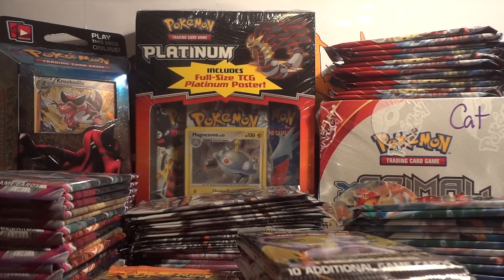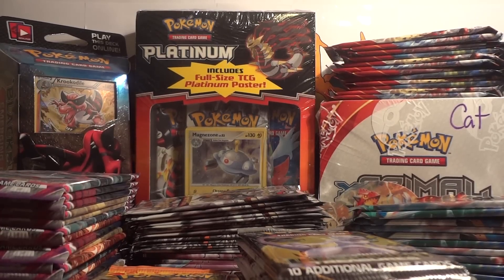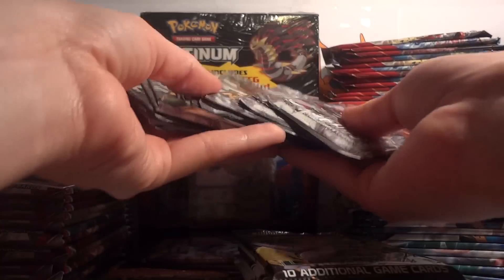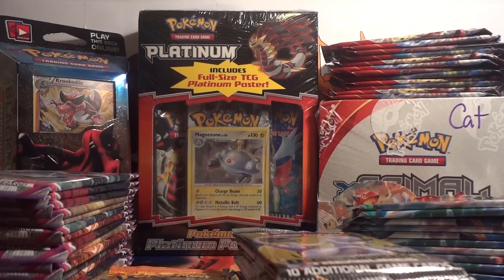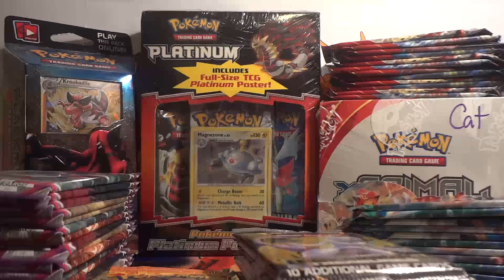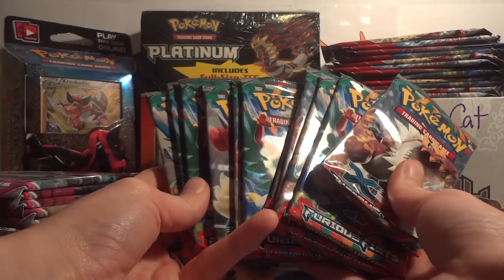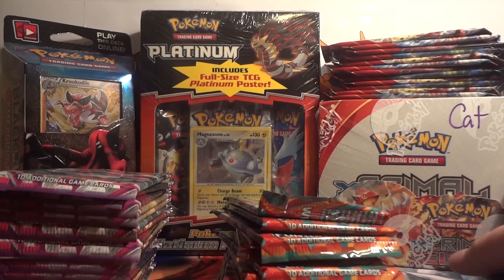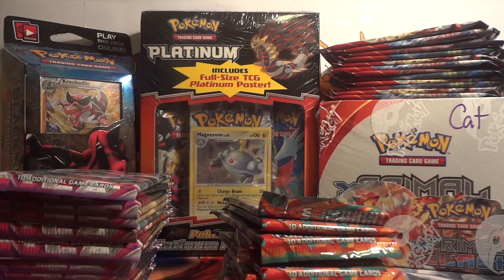Pokemon Sale - Booster Packs - Primal Clash, Phantom Forces, Furious Fists and more!